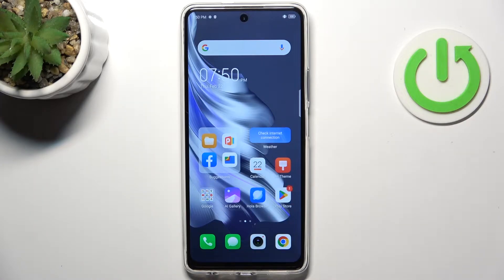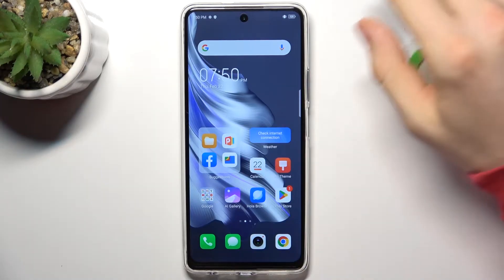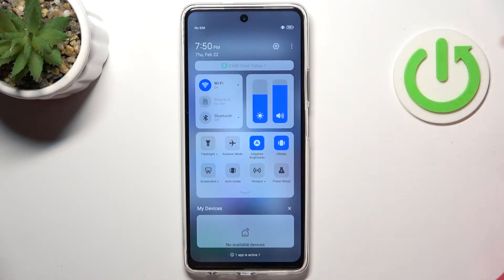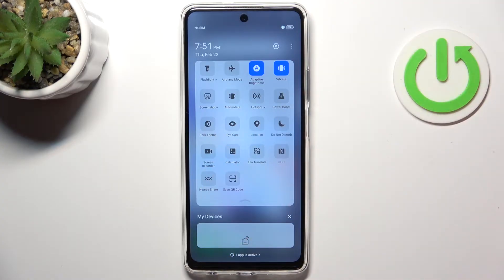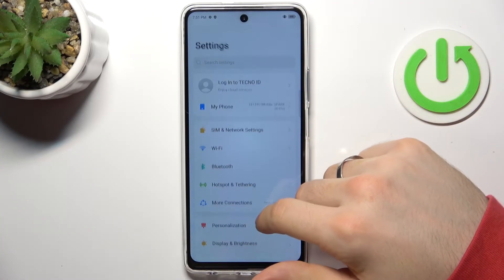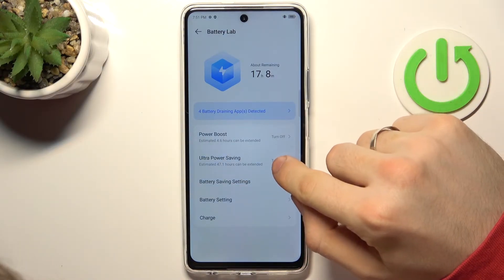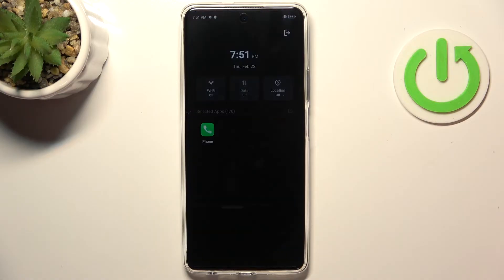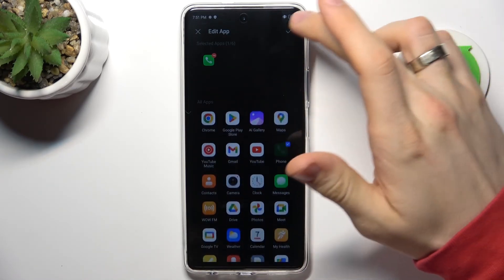How to Improve Battery Life on Tecno Spark 20 Pro?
Find out more:
Learn how to optimize the battery life of your Tecno Spark 20 Pro to ensure longer usage between charges. This tutorial provides practical tips and settings adjustments that can help you maximize the battery performance of your device, allowing you to stay connected and productive throughout the day without worrying about running out of power.

What factors typically contribute to battery drain on the Tecno Spark 20 Pro?
Are there any built-in battery optimization features or settings on the device?
How can users identify which apps or processes are consuming the most battery power?
What are some general tips for conserving battery life on smartphones?
Are there any specific settings adjustments or configurations recommended for improving battery life on the Tecno Spark 20 Pro?